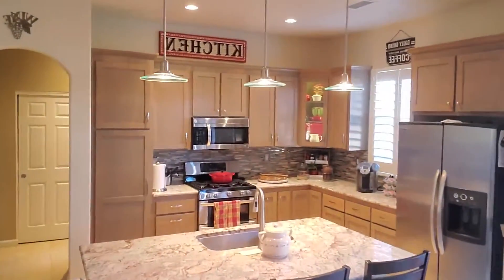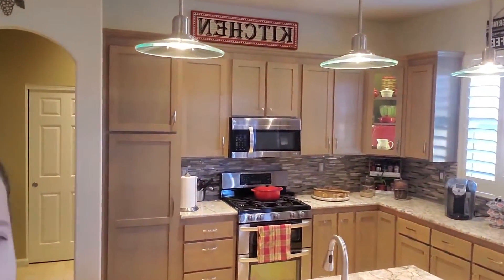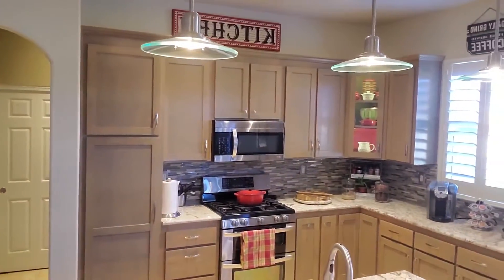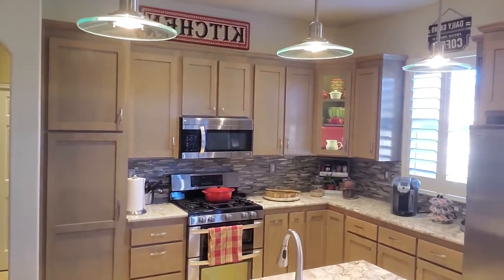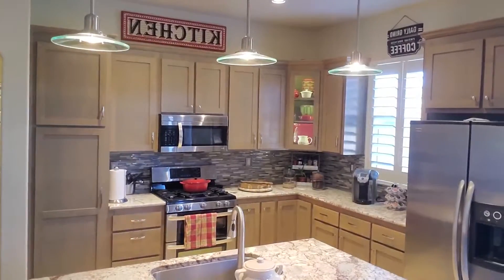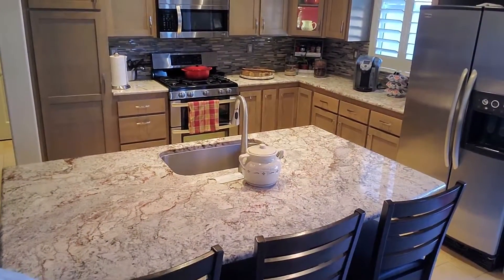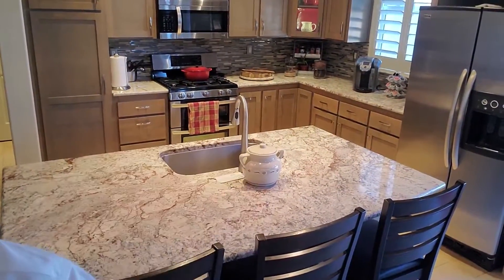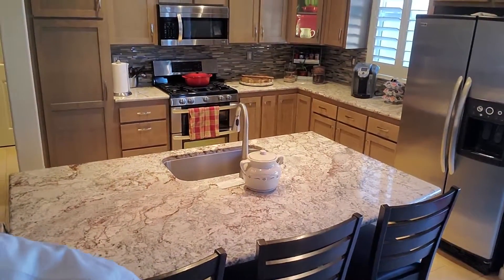10735 Grays Lake Dr. Reno Nevada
WOW!!! This amazing single story home has had some work done! The kitchen which used to be red, now has a gorgeous, single level, solid granite countertop with a top of the line Furnance and Ceiling fans in each room this home is efficient and magnificent.